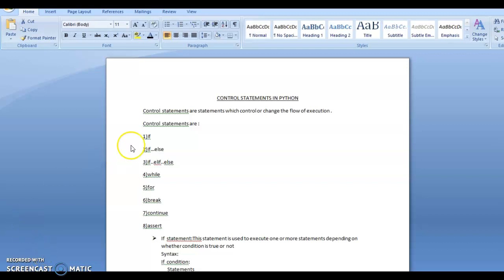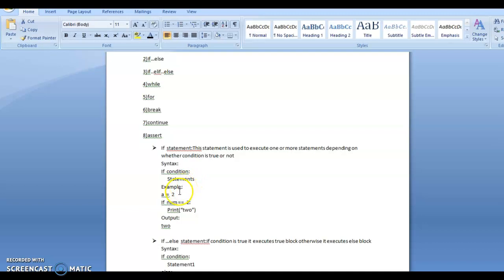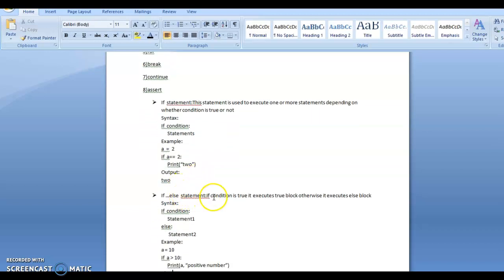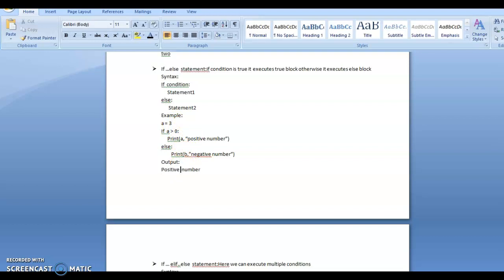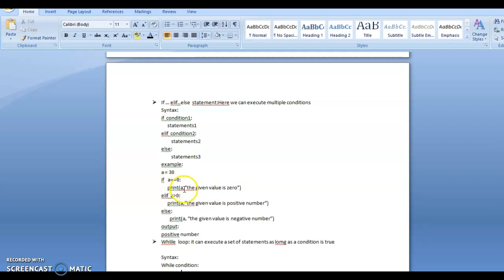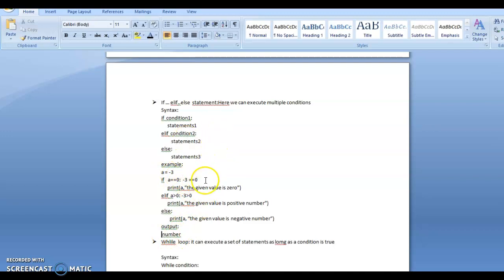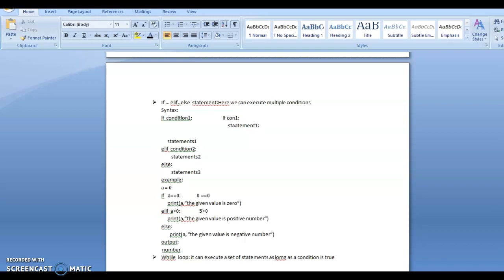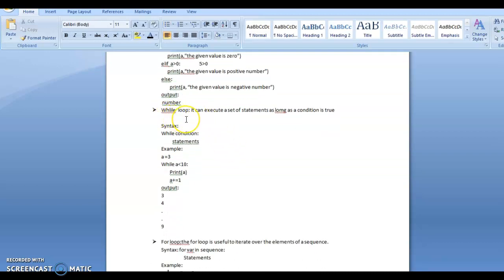Control statements in python part 1